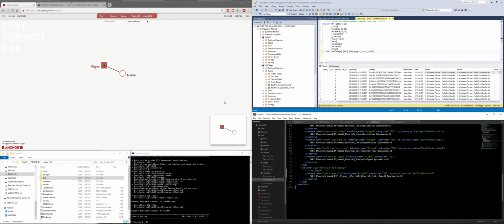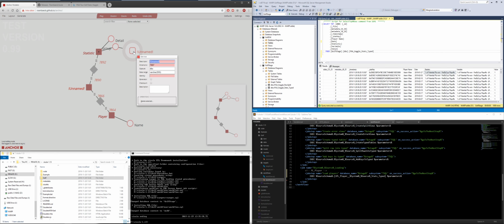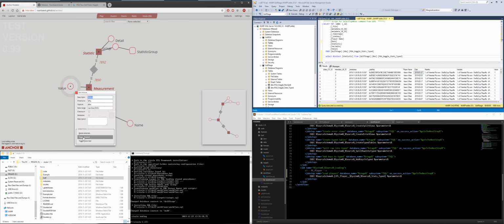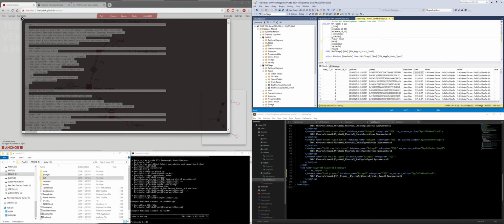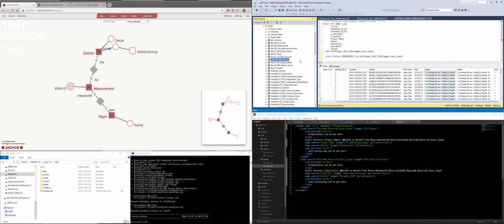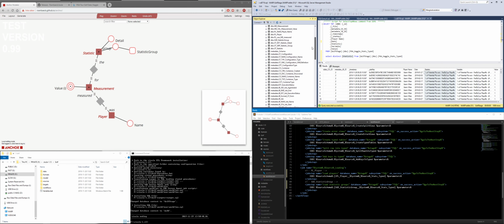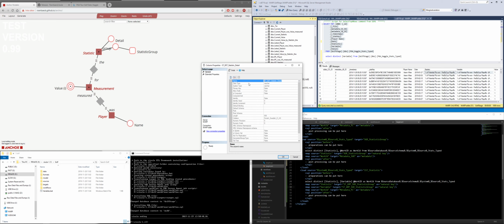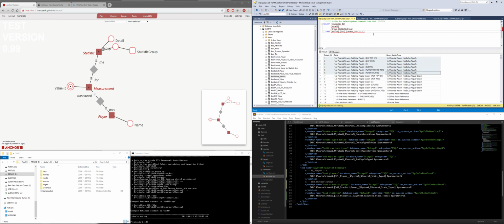Quick DW - part 3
We quickly build a small data warehouse using the sisula ETL framework. Part 3.